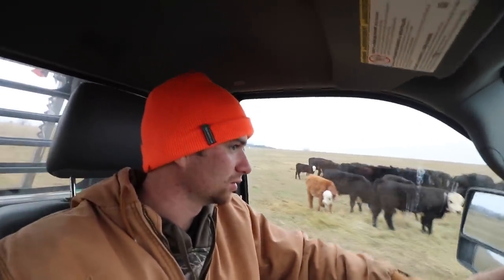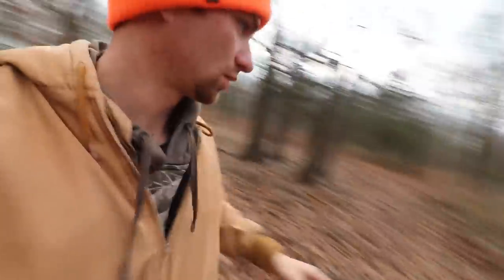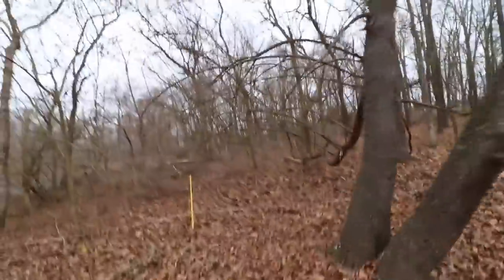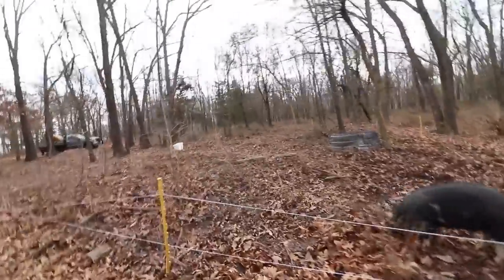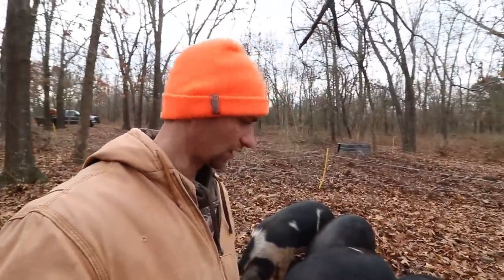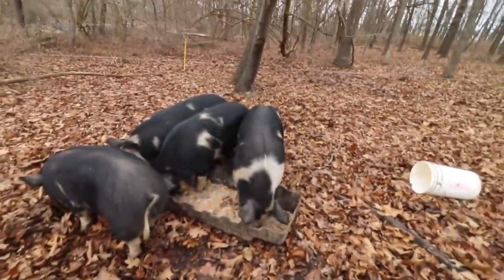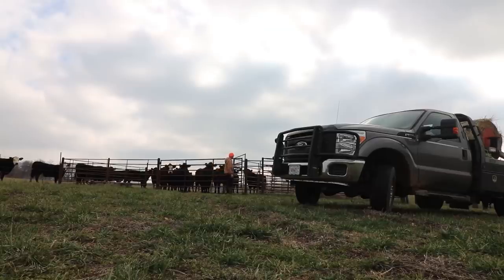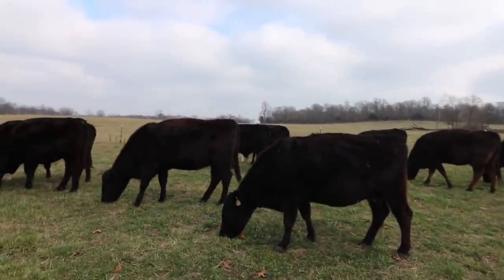LAST PASTURE MOVE OF 2020!